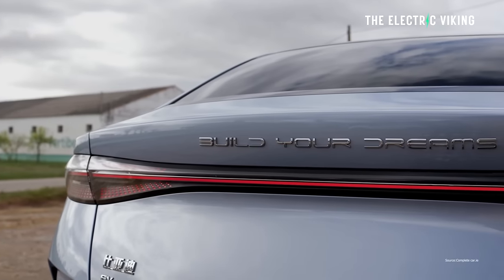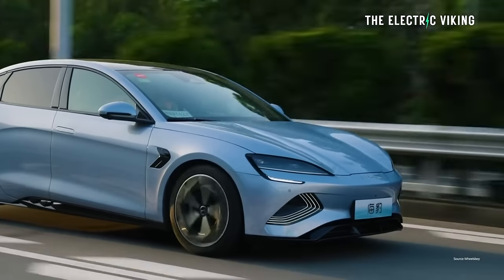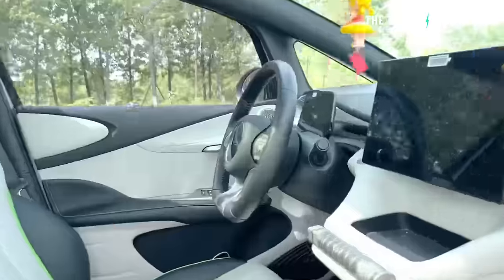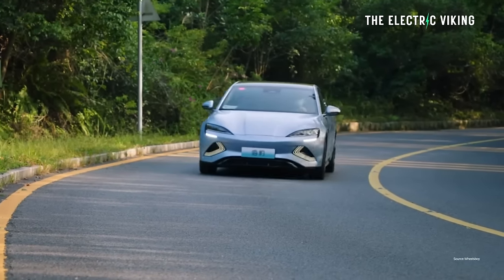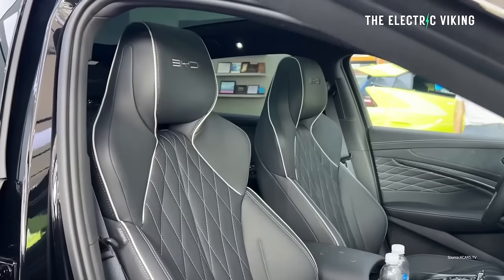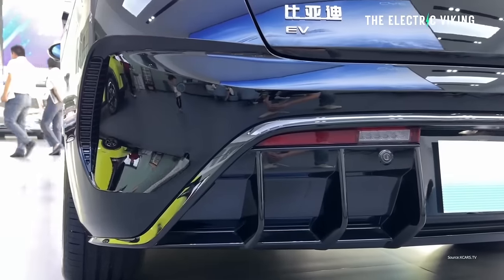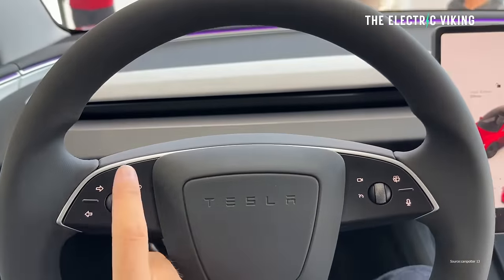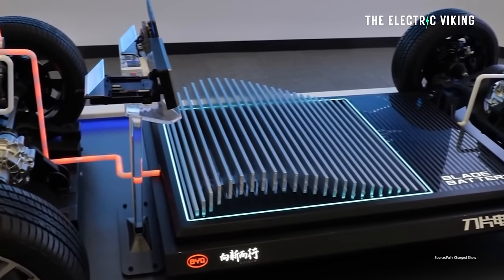BYD Seal gets 3 variants with cheaper base version revealed in Australia